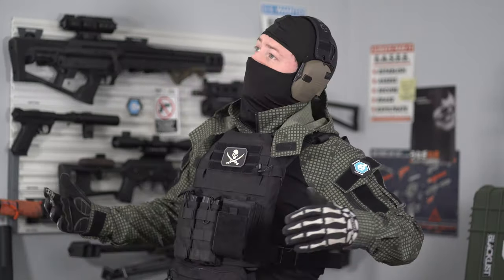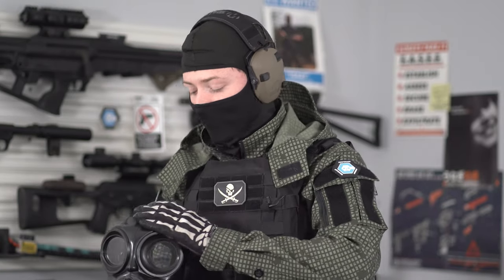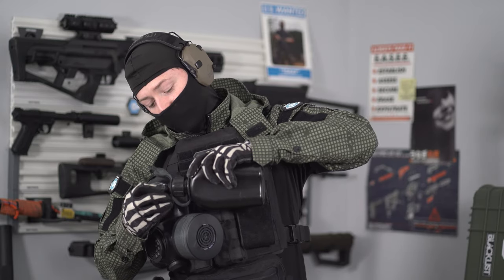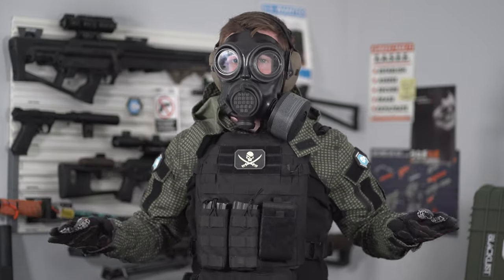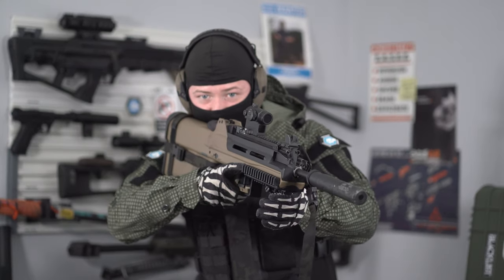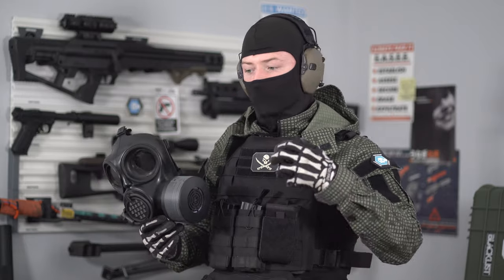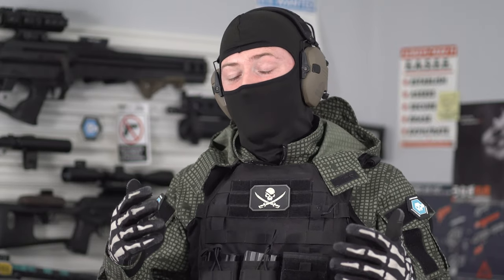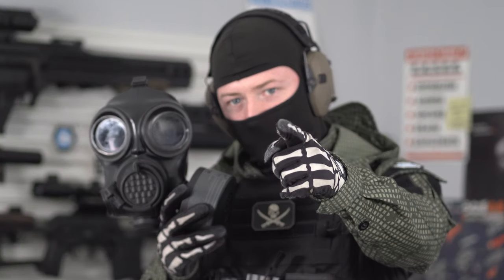The MIRA Safety CM-7M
I've heard good things about MIRA Safety for years. Today, I test the CM-7M tactical gas mask for myself. The CM-7M is a gas mask intended for use with long guns, can be comfortably worn with ear protection and helmets, and is compatible with 40mm NATO filters and PAPR. I had to learn a lot of stuff for this review -- I say it in the video and in the comments below: I sincerely encourage you to seek out other reviews and resources on this one. You can check out some of my sources

I was very impressed with the mask overall. Not only was I very interested to see how a gas mask like the CM-7M would perform during exercises, but I also wanted to see how much it would interfere with my ability to complete those exercises. I was surprised that I never had any fogging issues. The CM-7M is slick, easy to learn how to use, and easy to wear. It gets top marks from me (for my training applications as a civilian sport shooter) and is decidedly corporate approved.

MUSIC (In Order of Appearance):

@WhiteBatAudio  - Alone in the Dark, After the War

@HurricaneTurtle  - Echoes